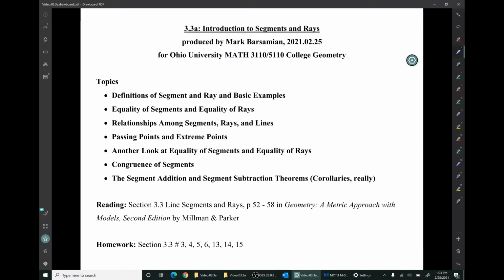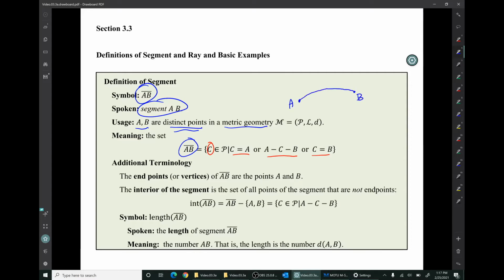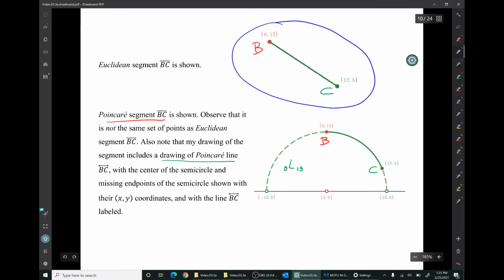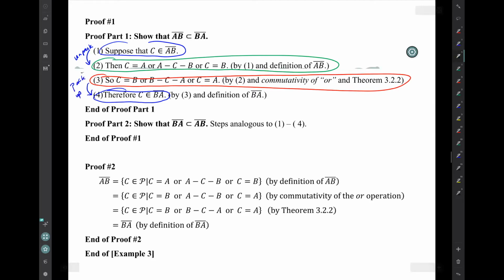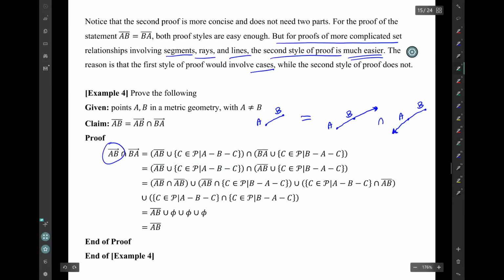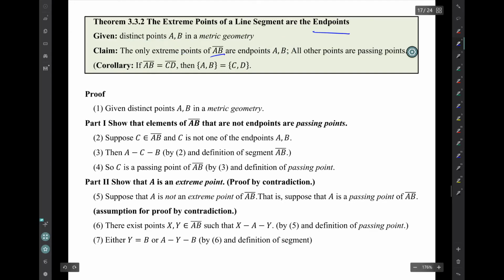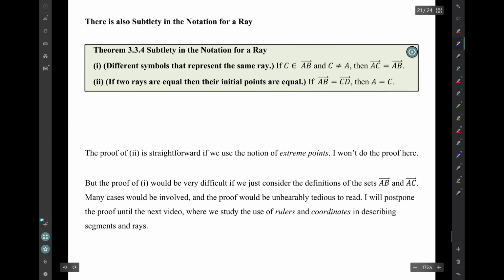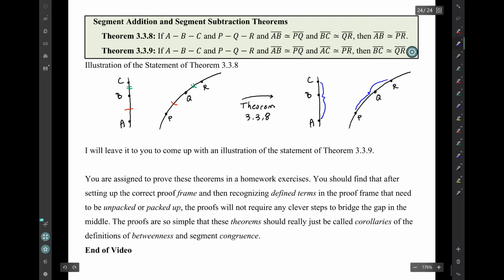Video 3.3a Introduction to Segments and Rays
Topics:

Definitions of Segment and Ray and Basic Examples

Equality of Segments and Equality of Rays

Relationships Among Segments, Rays, and Lines

Passing Points and Extreme Points

Another Look at Equality of Segments and Equality of Rays

Congruence of Segments

The Segment Addition and Segment Subtraction Theorems (Corollaries, really)